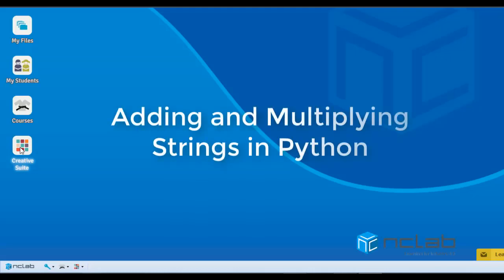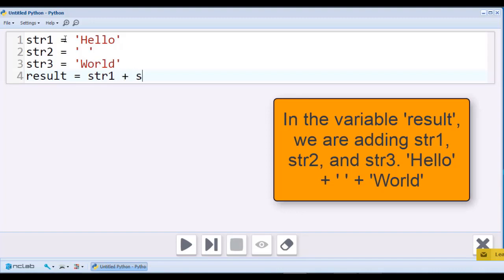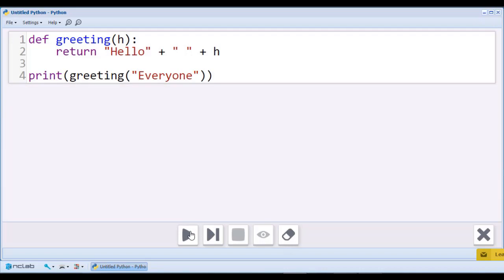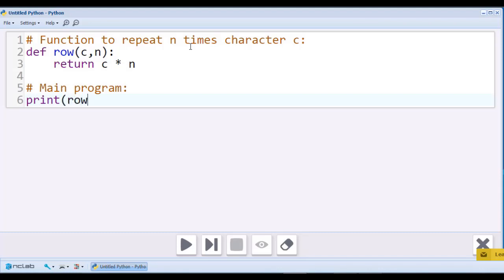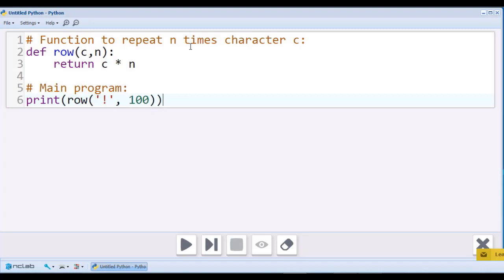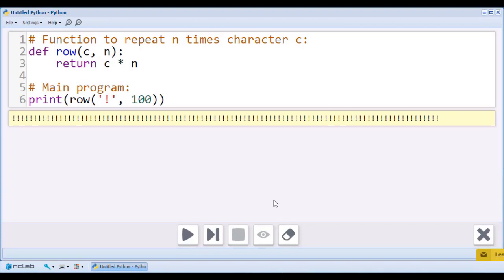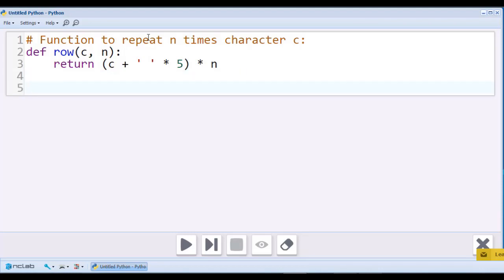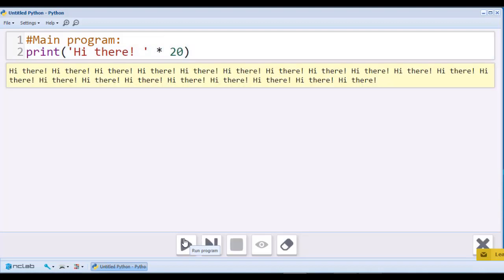Adding and Multiplying Python Strings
As part of a series on Python text operations, this NCLab video demonstrates how to add and multiply Python text strings.